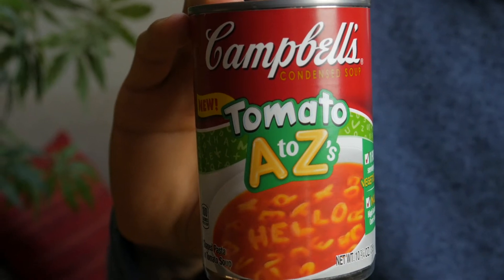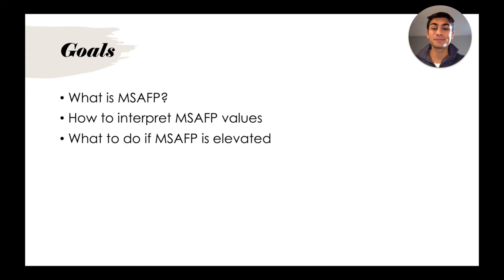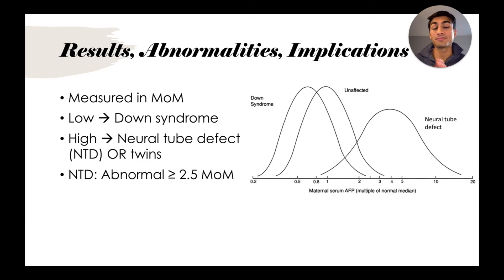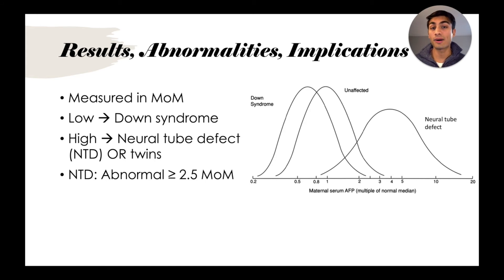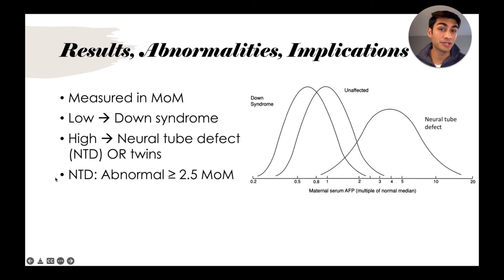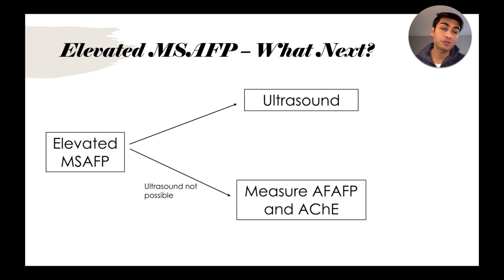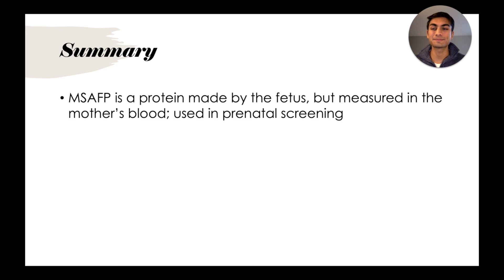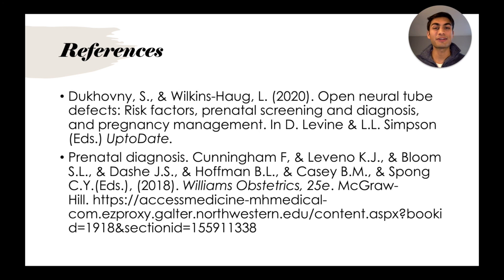Maternal Serum Alpha Fetoprotein (MSAFP)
Hey everyone! In this video I explain the role of MSAFP in prenatal testing.